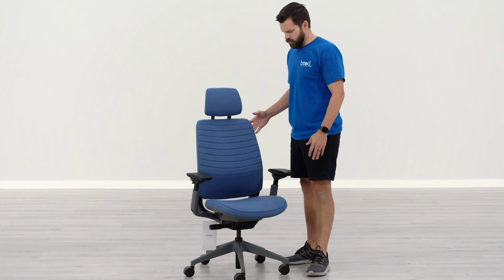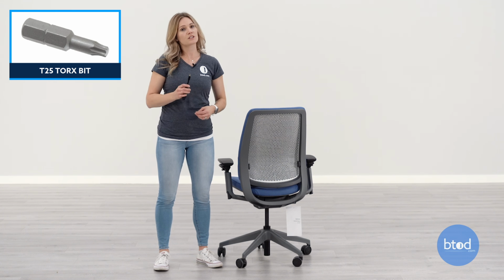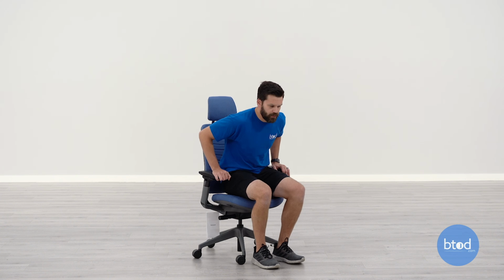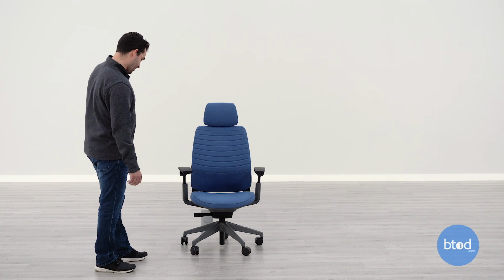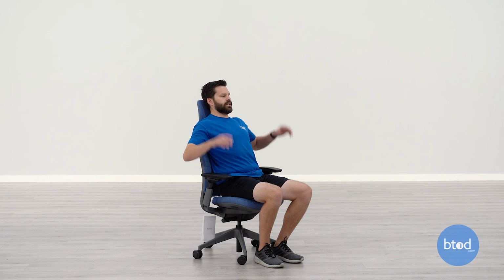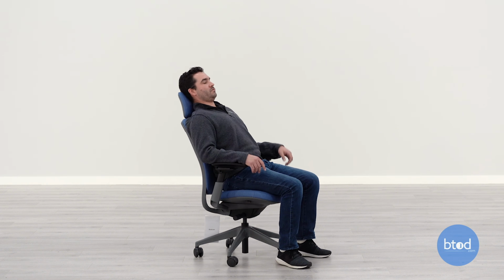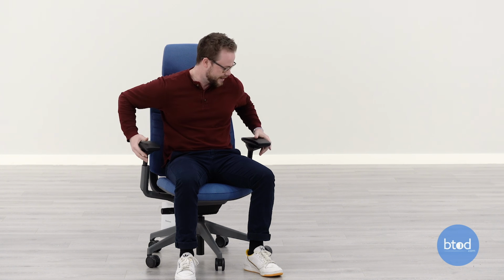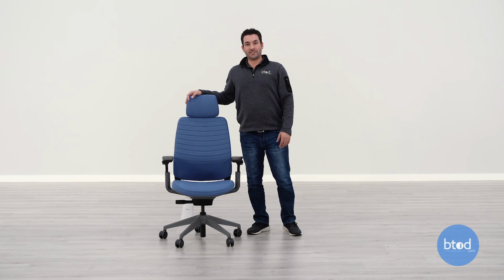Unboxing & First Impressions: Steelcase Series 2 Office Chair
In this video, Carrie unboxes the Steelcase Series 2 office chair. Find out how it is packaged, shipped, and get our first impressions of the chair.